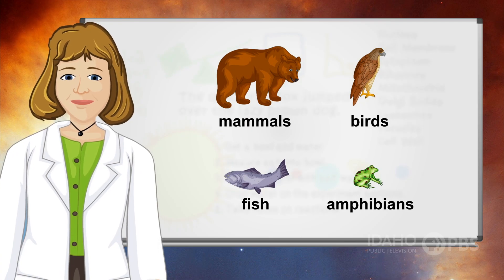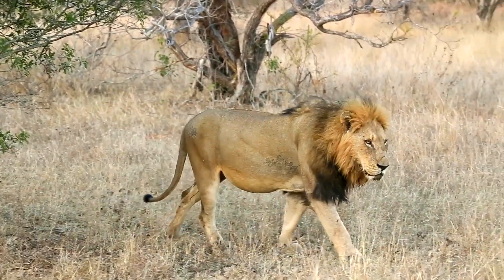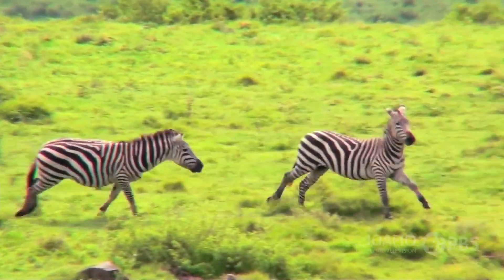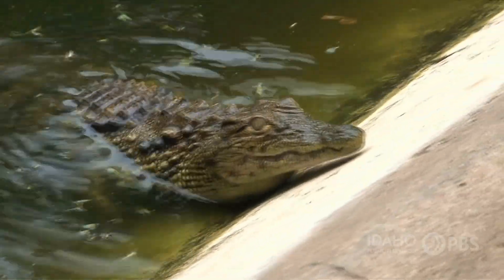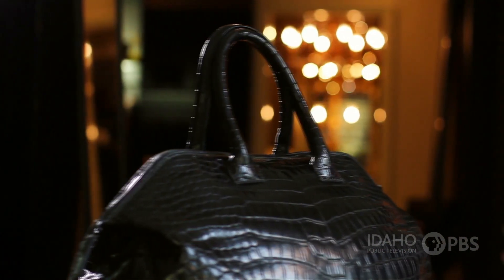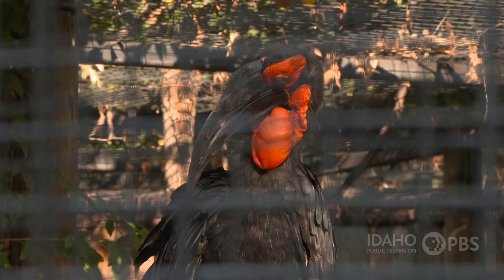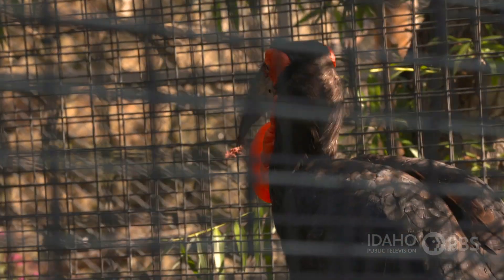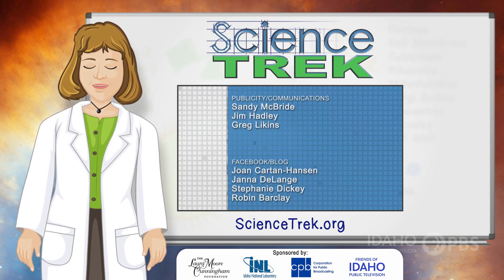Skin: Animal Skin | Science Trek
Humans aren’t the only creatures with skin. Mammals, amphibians and birds have skin too.  Animal skin does much of what human skin does, but some animal skins have amazing properties.  Join us on a tour of animal skin at ZooBoise.